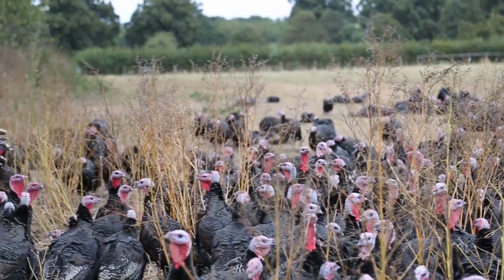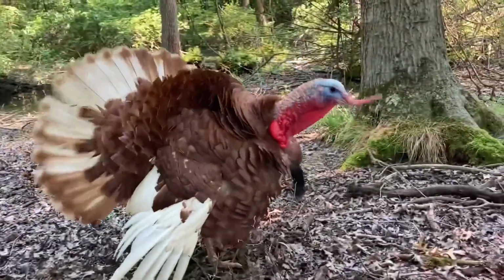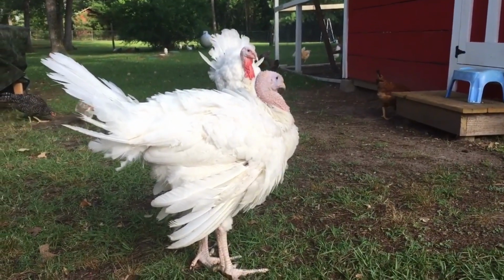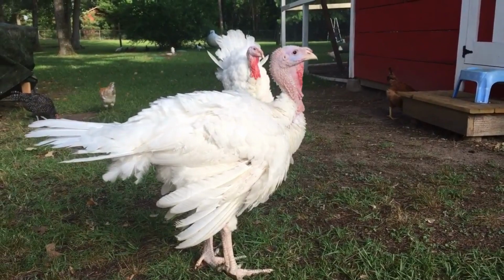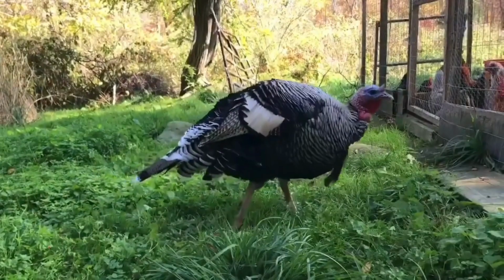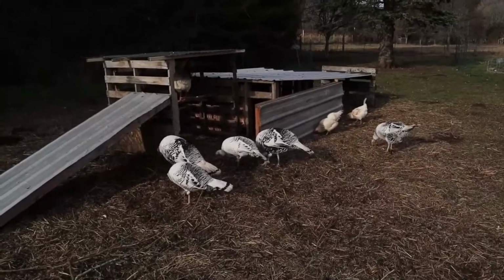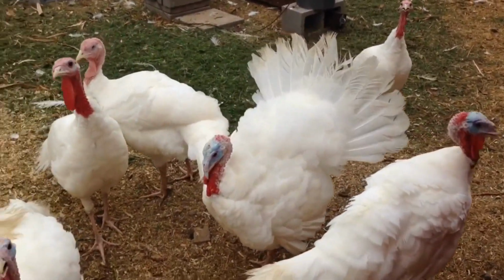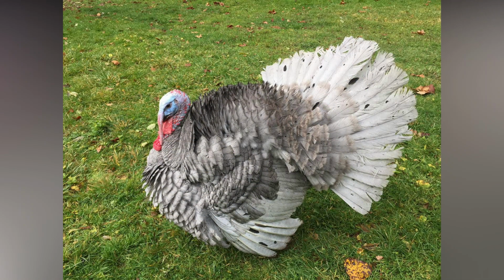TOP 8 Biggest Turkey Breeds in the World